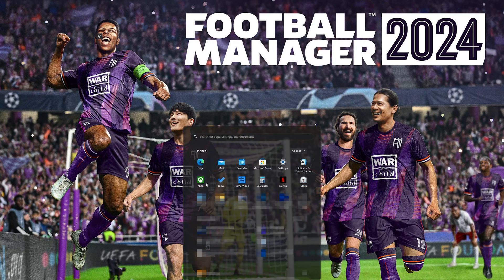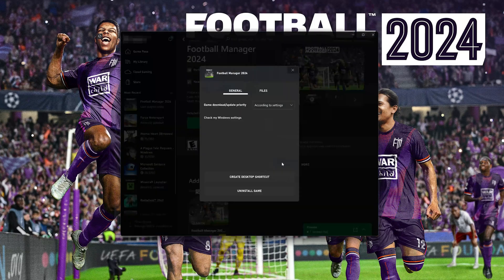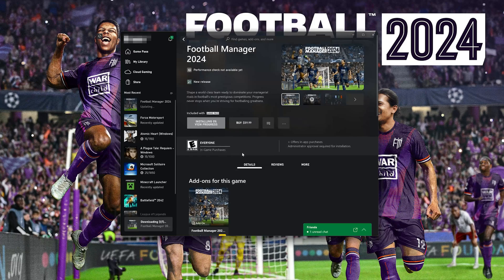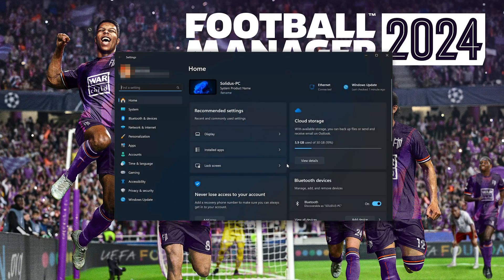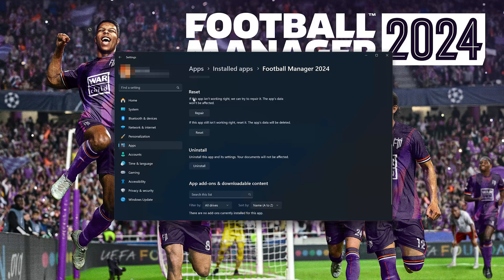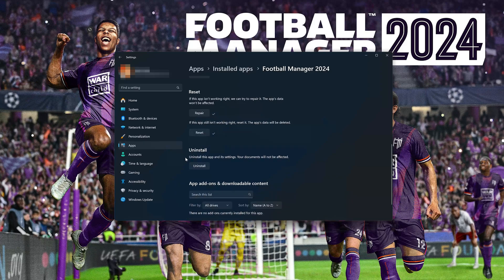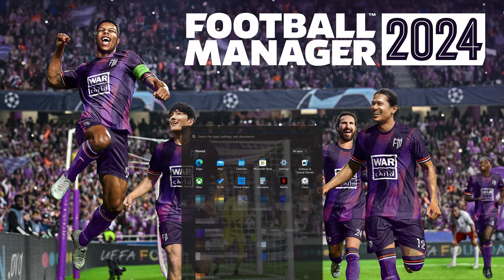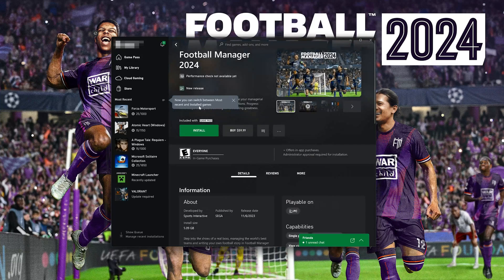Fix Football Manager 2026 Not Launching Not Opening On Game Pass /Xbox App On Windows 11/10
If you try to launch or open Football Manager 2026 on the Xbox app, Game Pass or Microsoft store and the game crashes, shows an error or the game doesn't even open, then this could be happening because your drivers might be outdated, or your game files are damaged or corrupt,  so in this tutorial we'll teach you several methods to fix your game.

Football Manager 2026 Xbox App Microsoft Store  Error 0x80070102 and 0x8007042b  while installing, updating or downloading.